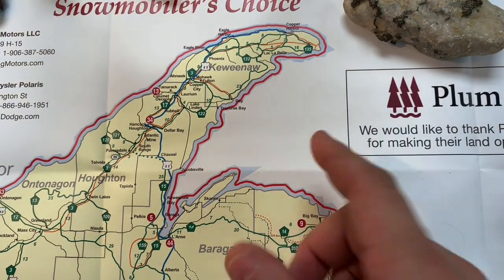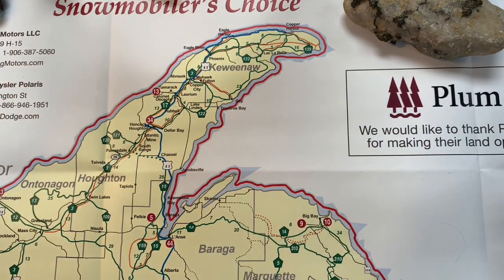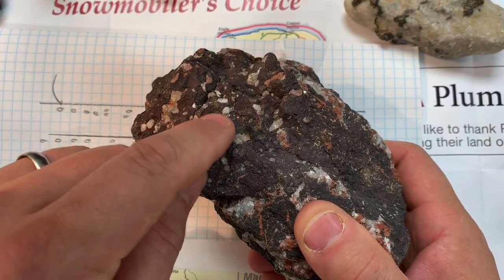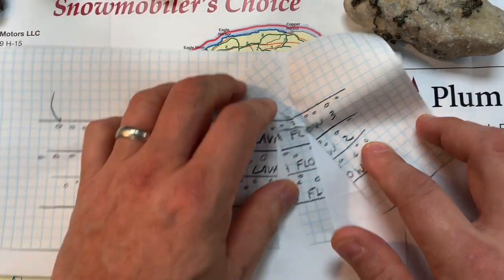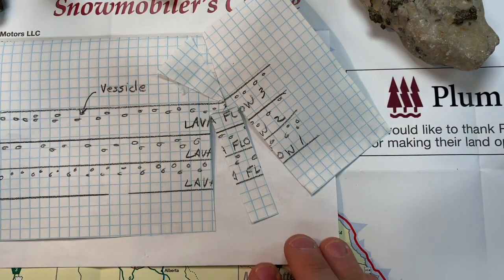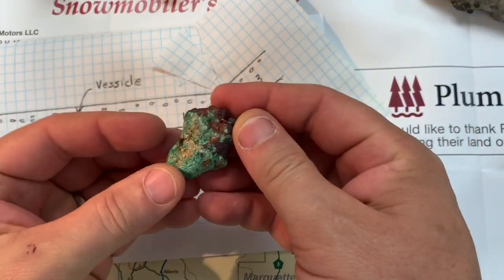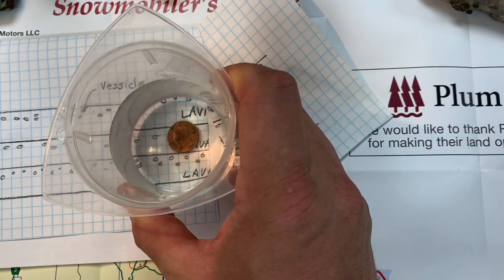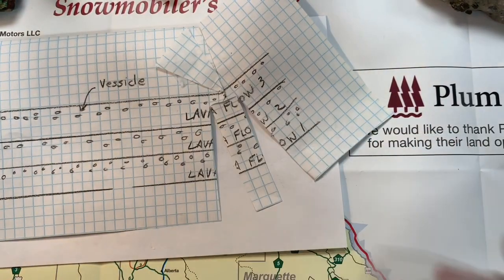Keweenaw Geology III